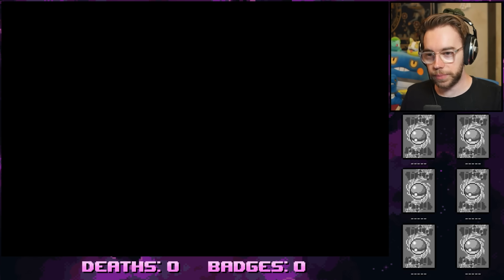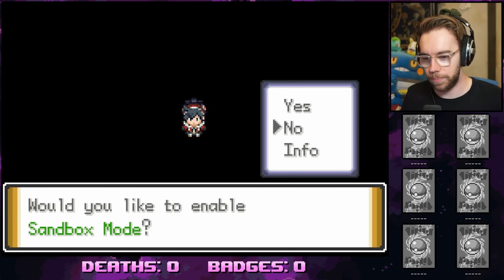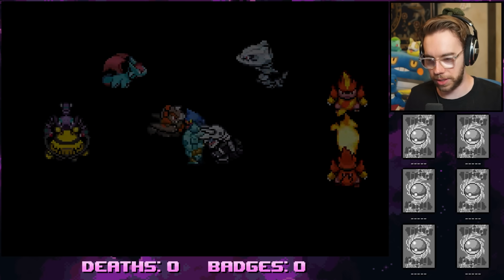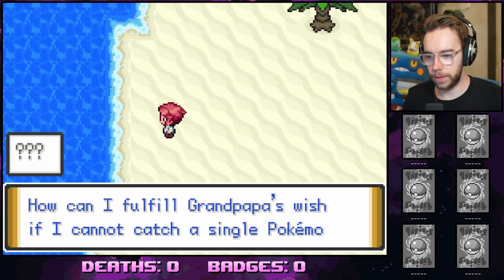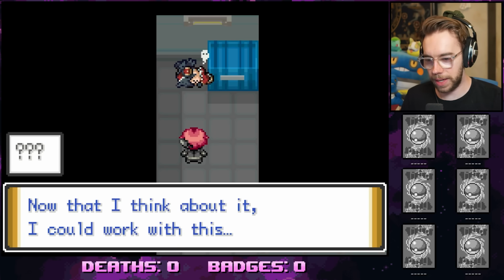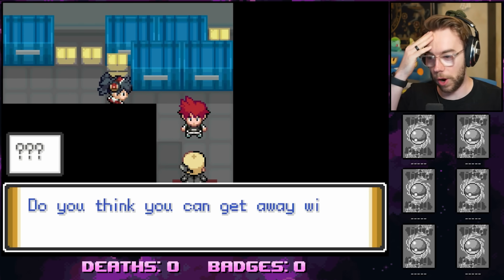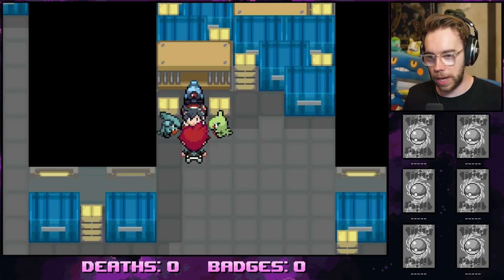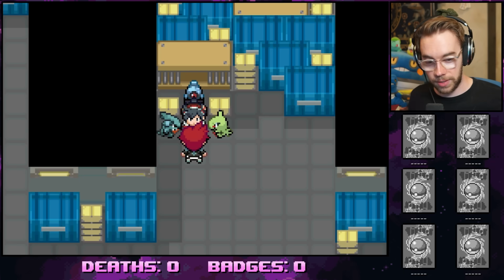I Randomized the #1 Rated Fan Made Pokemon Game | Pokemon Unbound Nuzlocke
Our Pokemon Unbound randomized Nuzlocke starts today! It’s regarded as the #1 fan made Pokemon game so that, combined with 7 generations of available Pokemon, and I can’t wait to see what’s in store!

★ RULES ★

-If a pokemon faints, it must be permanently placed inside PC Box
-Can only catch the first pokemon encountered in each route.
-Must nickname every pokemon caught (will be named after someone in House Fruit)
-Every wild pokemon encounter, static pokemon encounter, trainer pokemon, ability and moveset/learnset are randomized.
-Black/white out = game over.
-No pokemon can exceed level of next gym leaders highest level
-4 Items used in-battle per battle